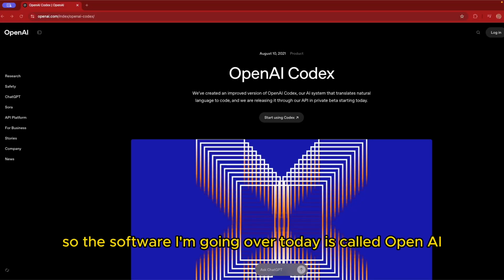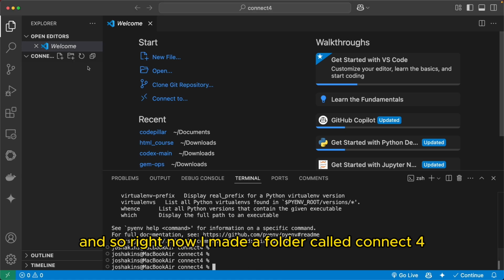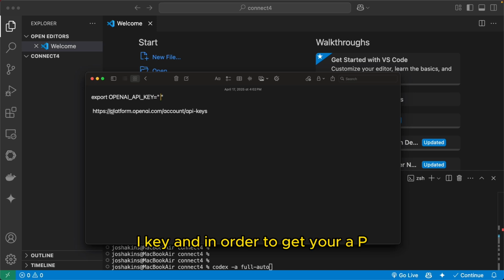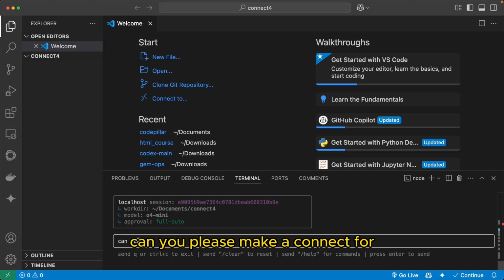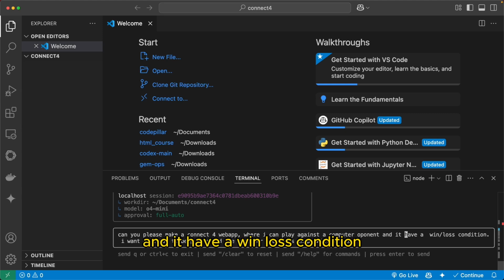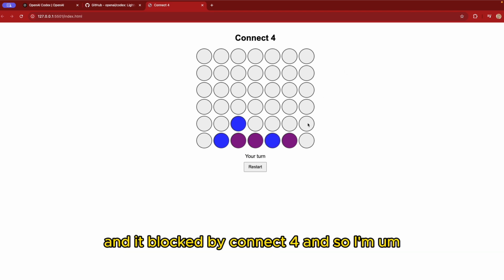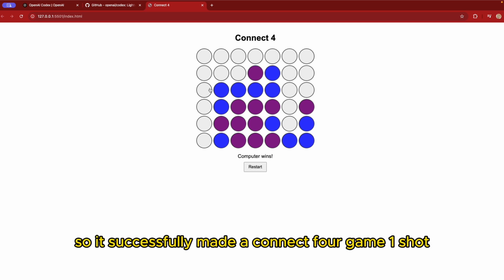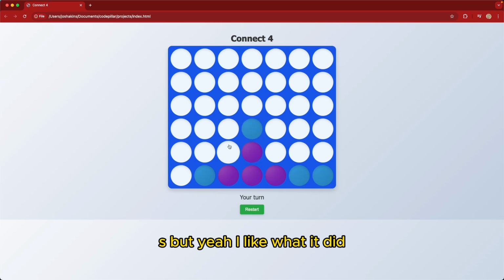OpenAI Codex Builds a Game From Scratch | Tutorial + Review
In this video, we dive into how OpenAI Codex can help you build real applications fast — by creating a complete Connect 4 game using just natural language commands!

🚀 We walk through how Codex works, how it interprets prompts, and the quality of the code it produces. Whether you're a beginner or experienced developer, you'll see the future of programming in action.

➕ Watch until the end to see if Codex can make a bug-free, playable game all on its own!